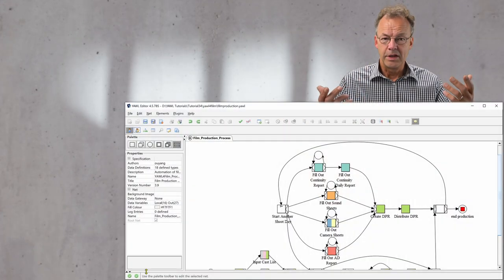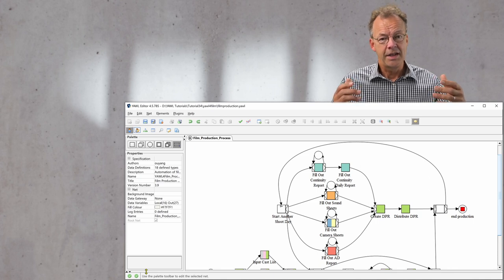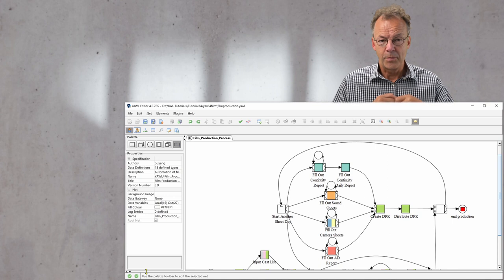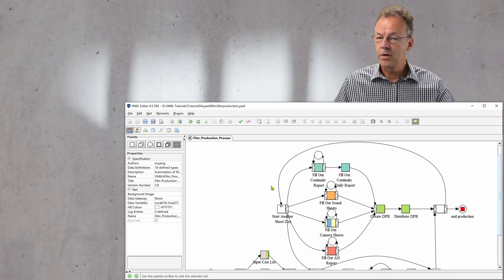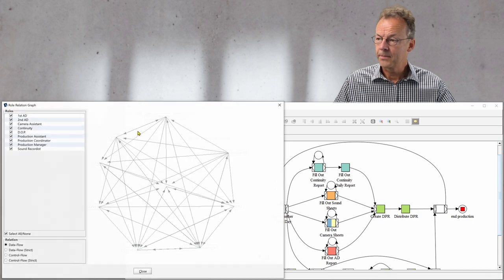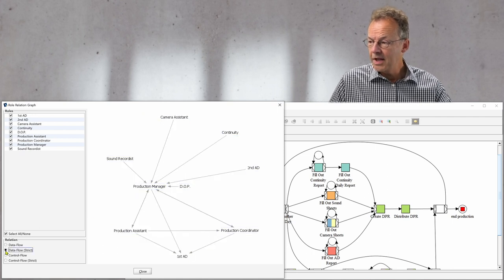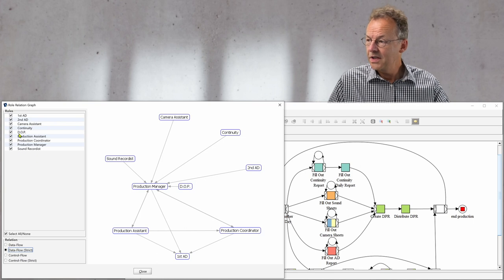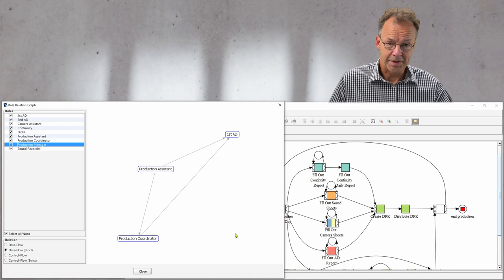Who is working with whom? The Role Relation Graph in YAWL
Who is handing over work to whom in a business process? The interaction of human resources in a workflow is interesting from several points of view: data protection, privacy, data security, responsibility, etc.
In this video, we present the Role Relations Graph, a new feature in YAWL that shows how the different roles in a workflow specification interact. These relations can be calculated based on data flow or control flow.

This is Tutorial Number 35 of the YAWL tutorials. You can find supplementary material on github:

0:00 - Introduction
0:30 - Role-Relations-Graph
1:37 - Conclusion